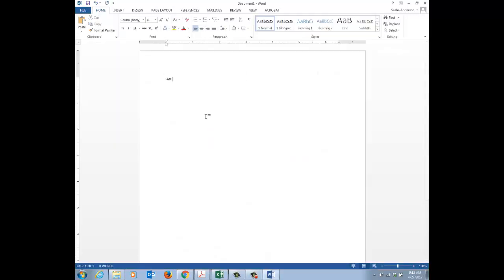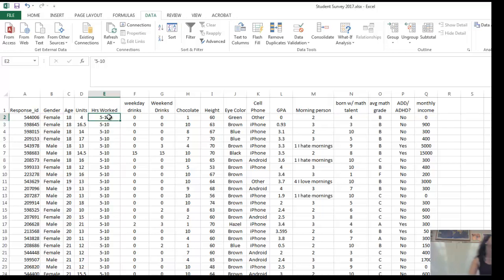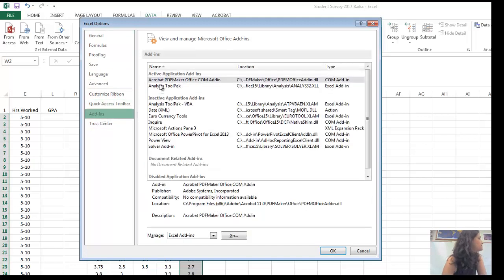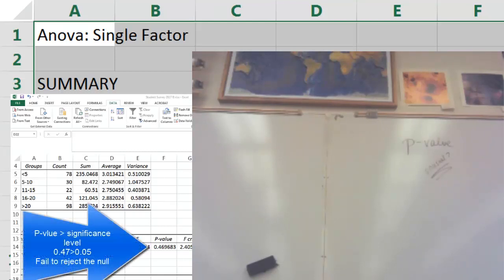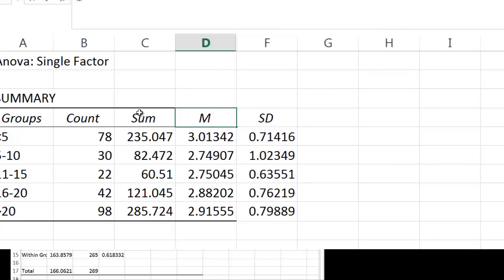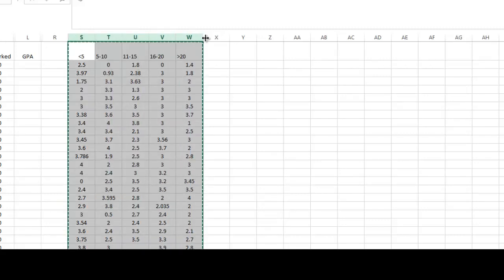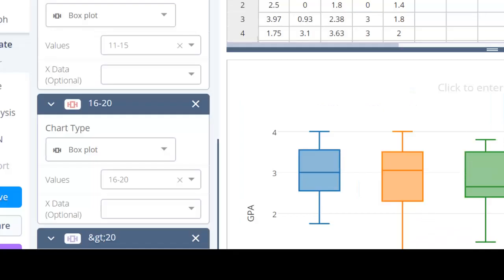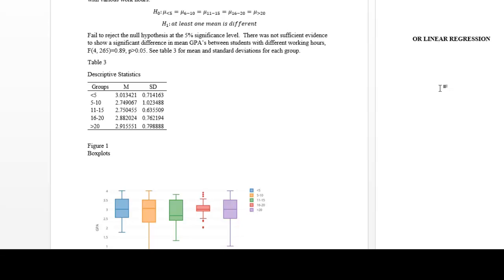step 6 ANOVA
Directions for Step 6 of your Final Project